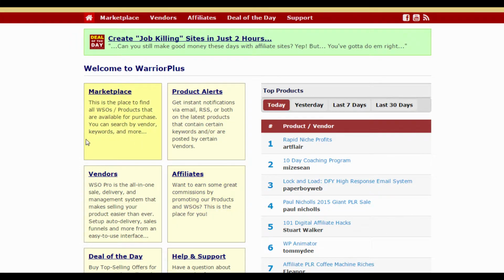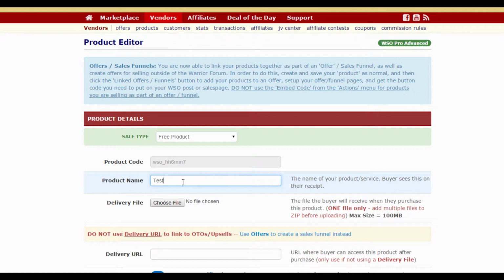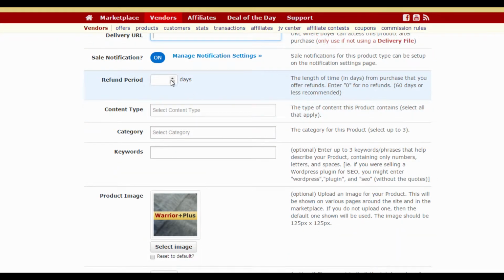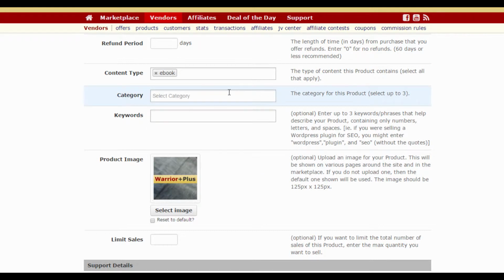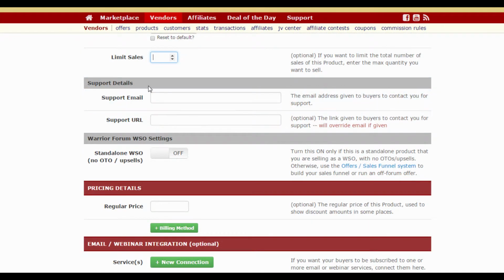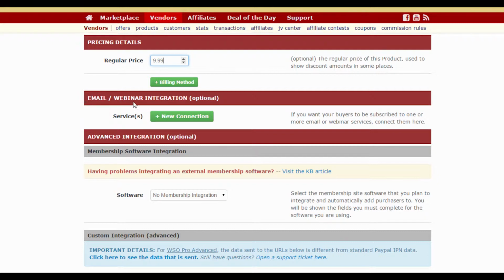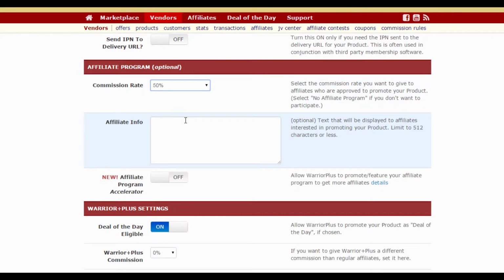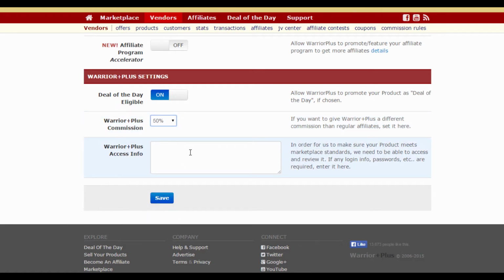How to add a product to the Warrior Plus marketplace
The Warrior Forum is a great place to launch your products. The forum is full of buyers who will spend anything from a $7 report to a $4997 product creation service. Watch this video to see how to add your first product to the Warrior Plus marketplace.